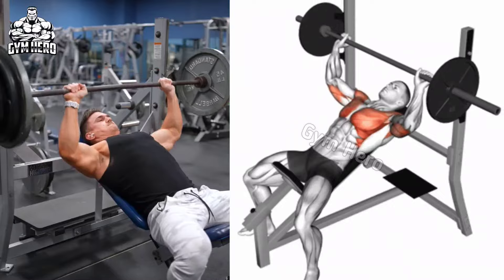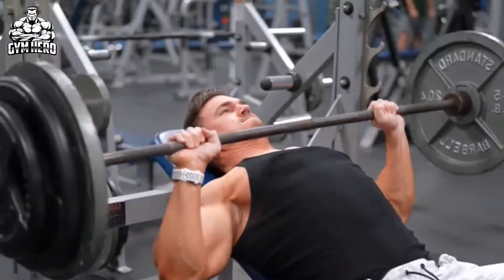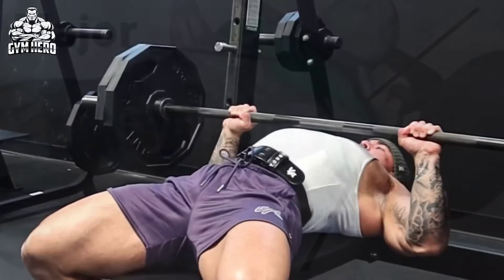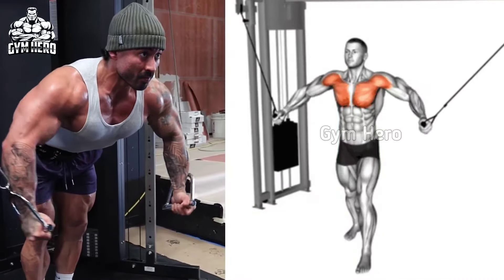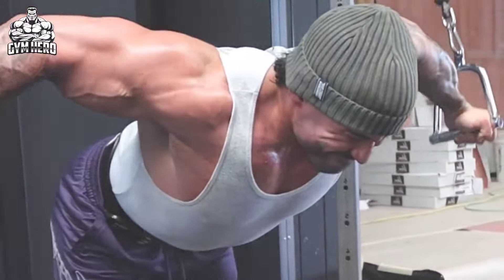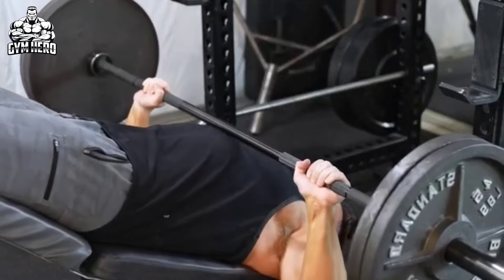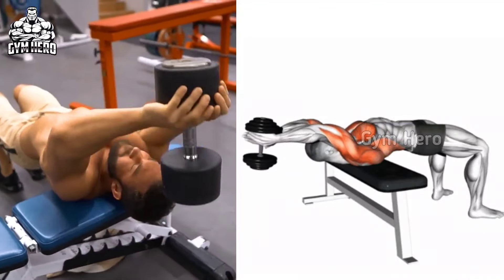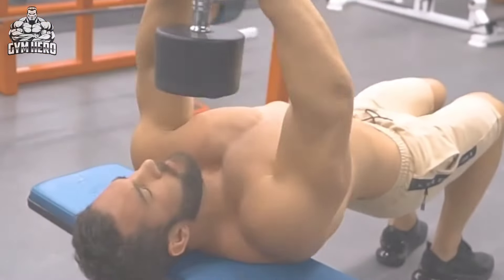5 Effective Exercises To Build A Big Pecs Muscle - Chest Workout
5 Effective Exercises To Build A Big Pecs Muscle - Chest Workout